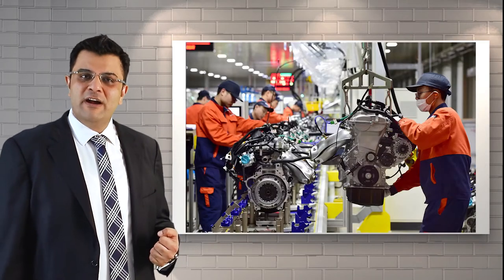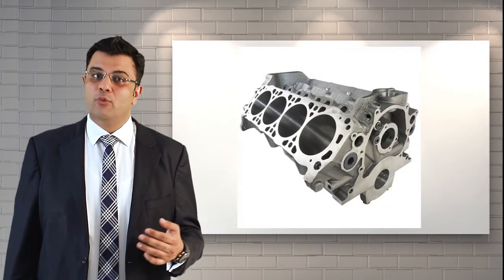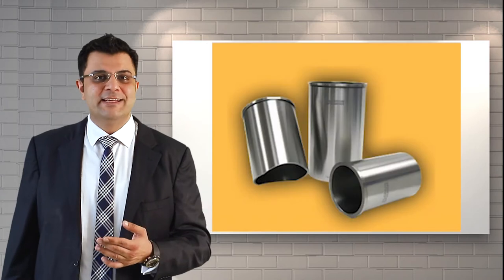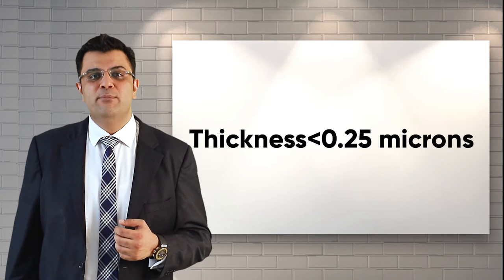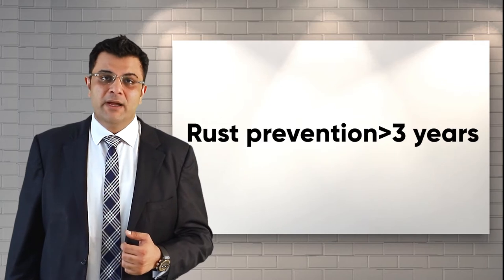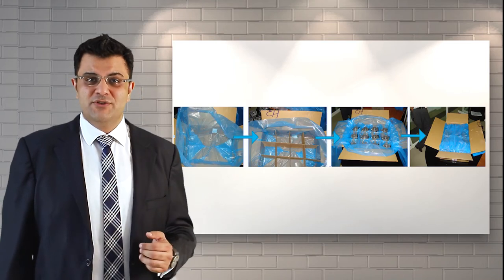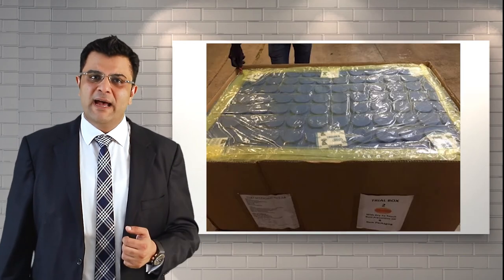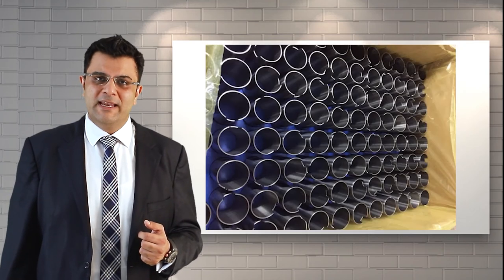RustX Case Study Cylinder Liner